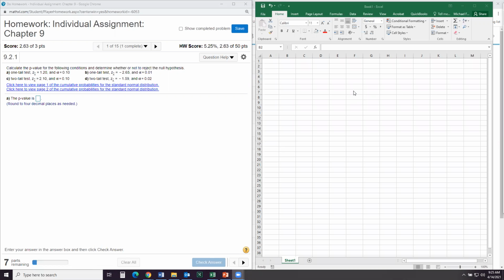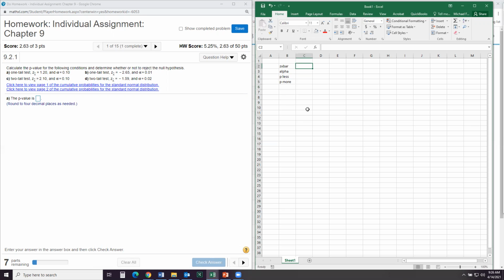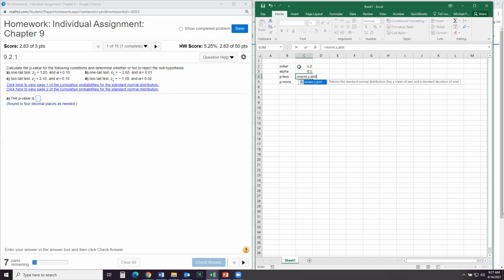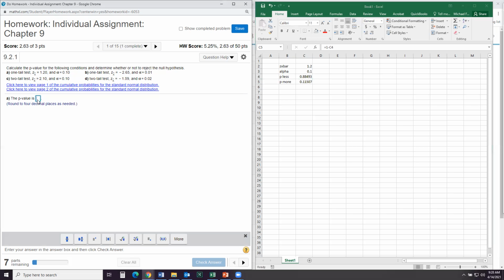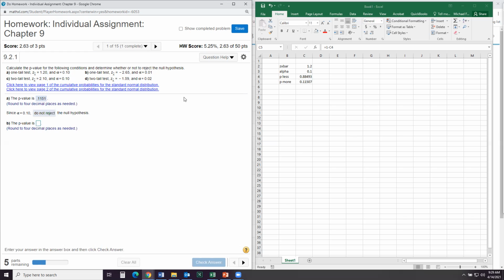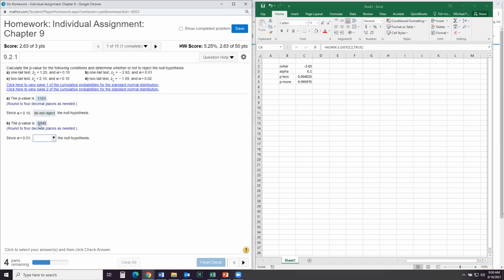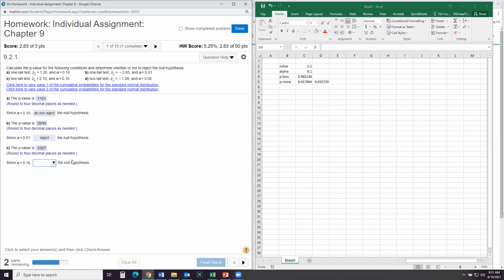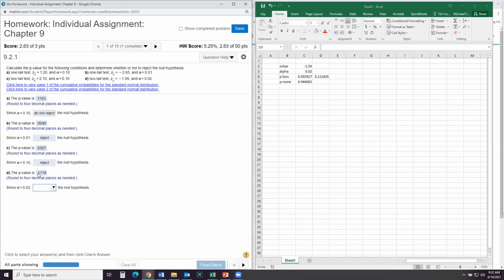BUA 220 Individual Assignment Chapter 9, Problem #1 9.2.1